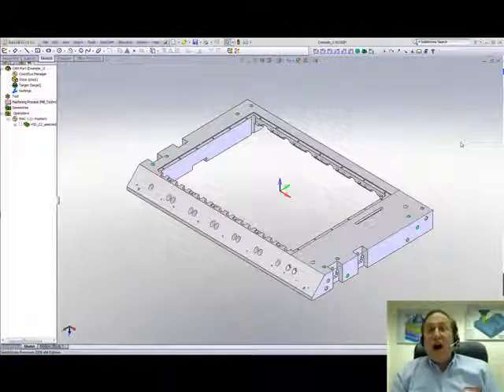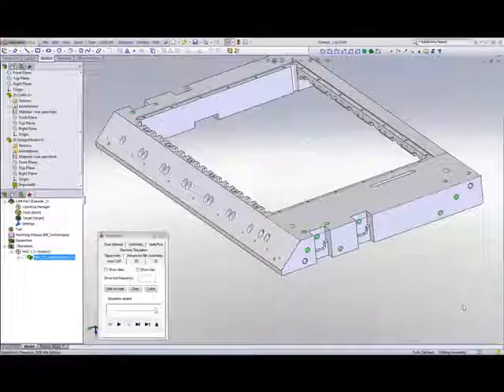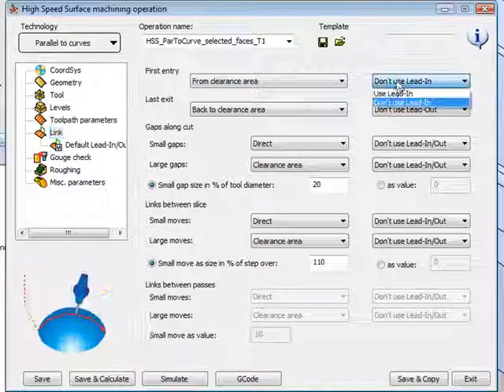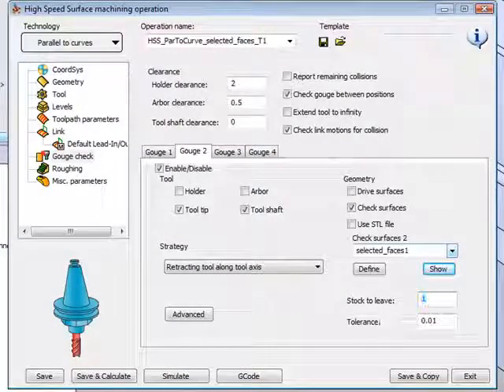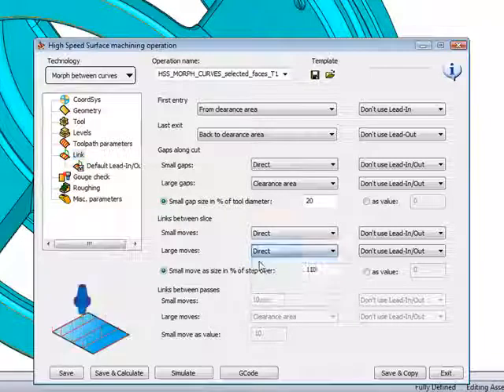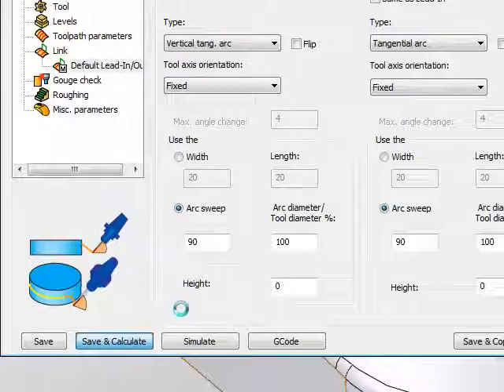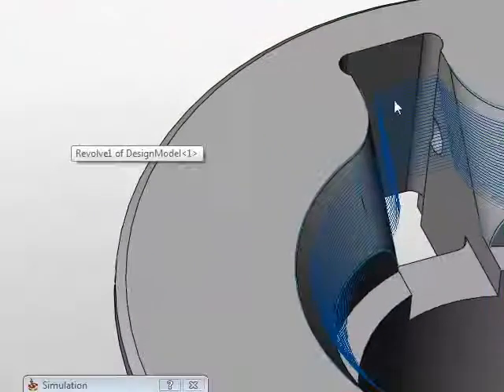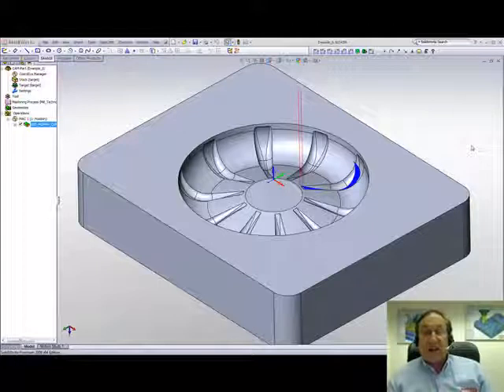The HSS Advantage flv